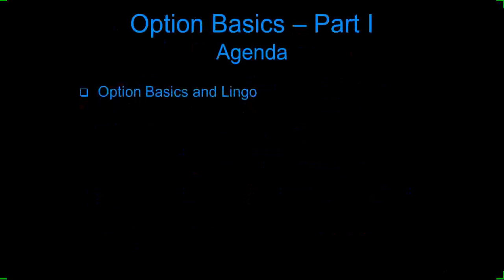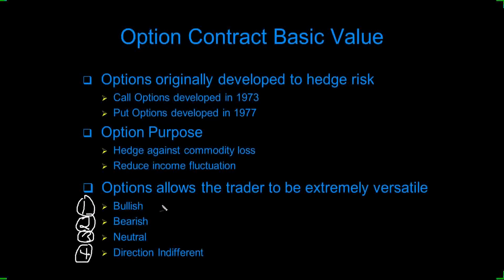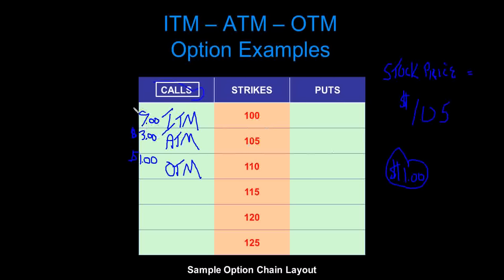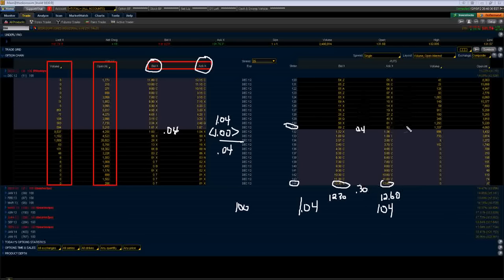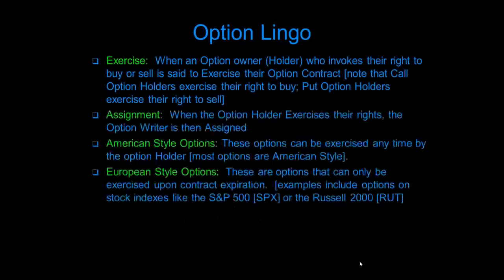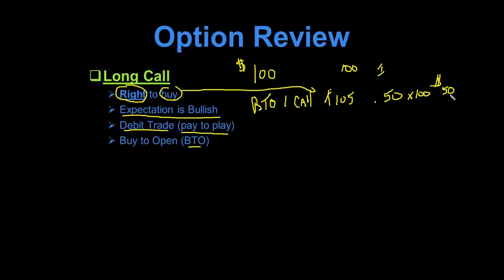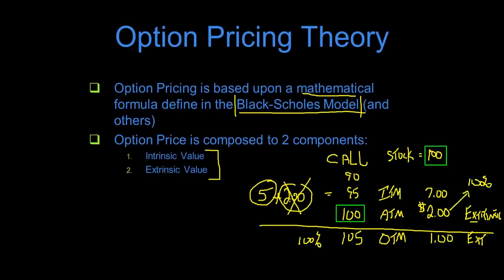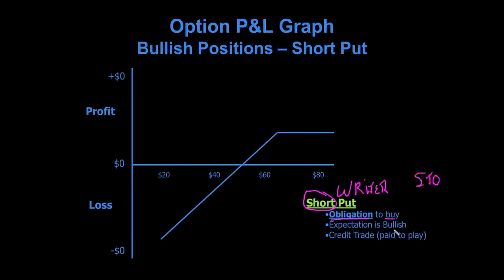Option Basics Part I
In this Part I series on Option Basics we cover basic option terms and then we explore the basics around the attributes of both calls and puts.  In addition, we look at both Long and Short positions using Calls and Puts while also showcasing Profit and Loss Grap